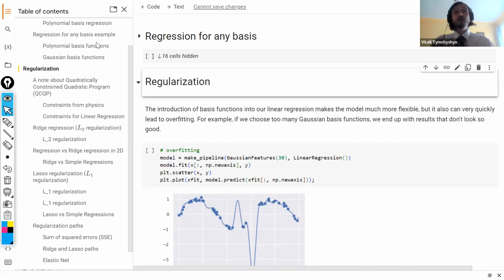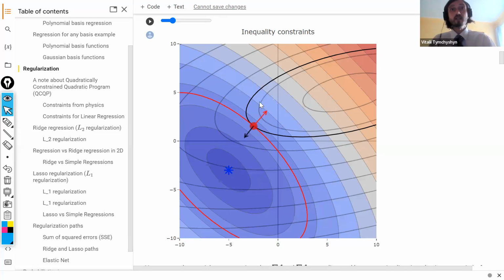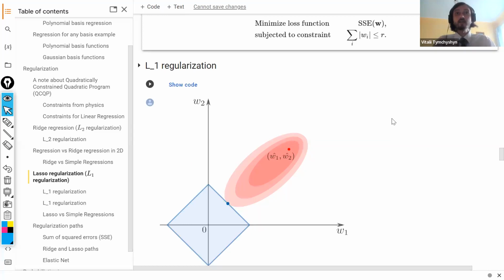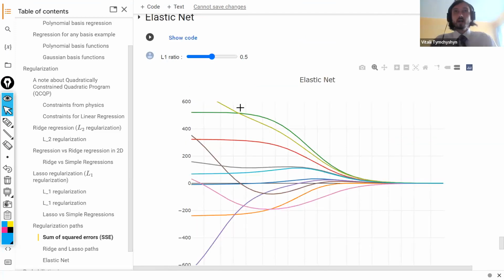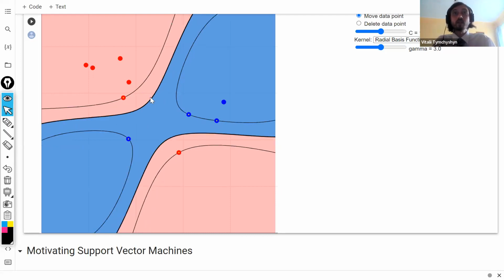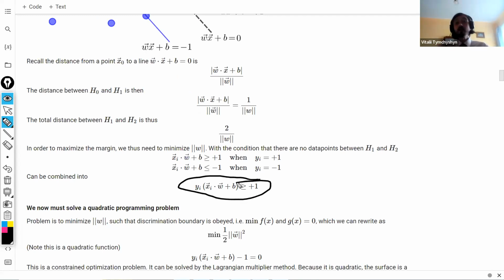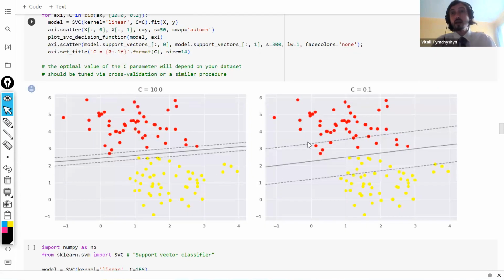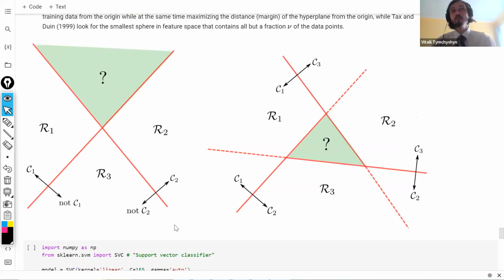QML School. Day 2. Introduction to machine learning by Vitalii Tymchyshyn. (part 3/4)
Event: Quantum Machine Learning School.
Lecture: Introduction to machine learning by Vitalii Tymchyshyn. (part 3/4)

27th June 2023